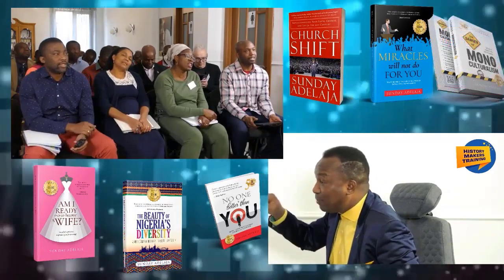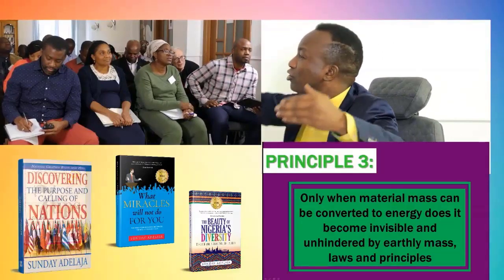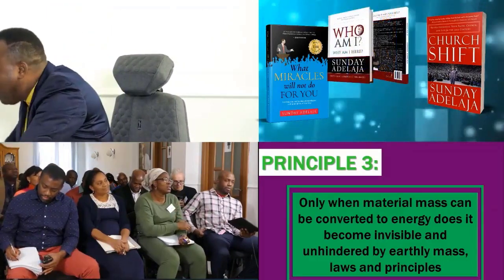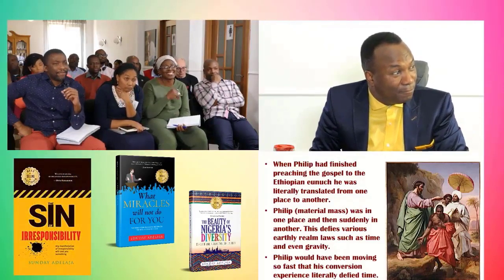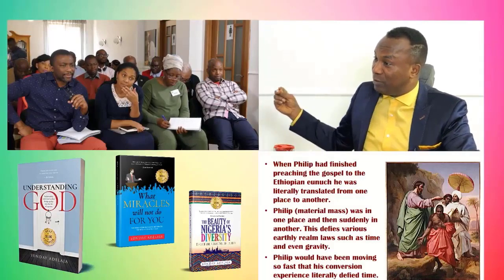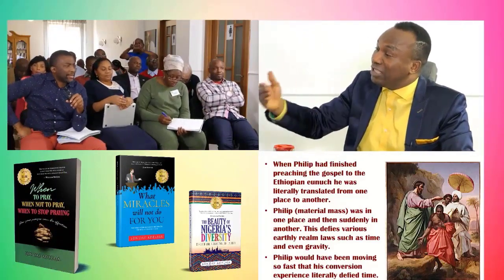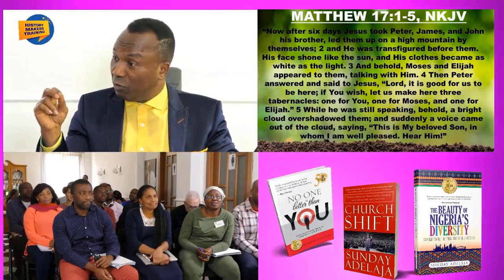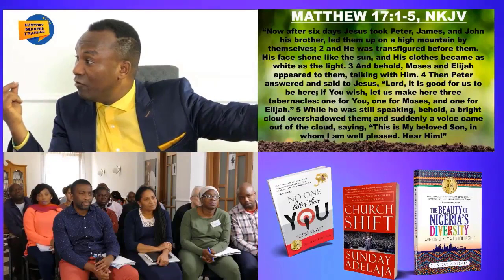THE UNDISCOVERED POWER OF CONVERSION; DEMYSTIFYING THE MIRACLE OF JESUS WALKING ON WATER.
LIFE SECRETS.
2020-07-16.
✨ Discover books by Dr. Sunday Adelaja following the links:
👉 Author’s page on Amazon